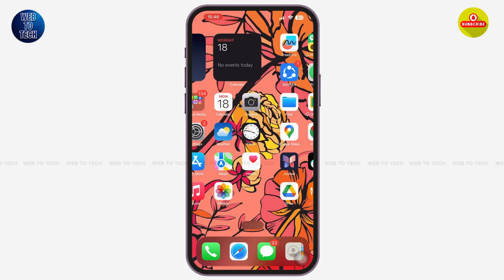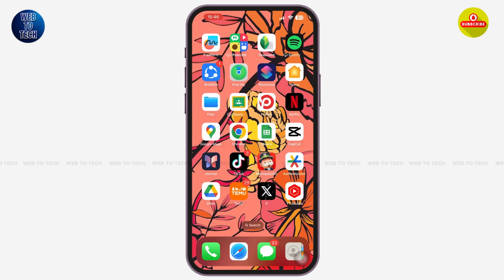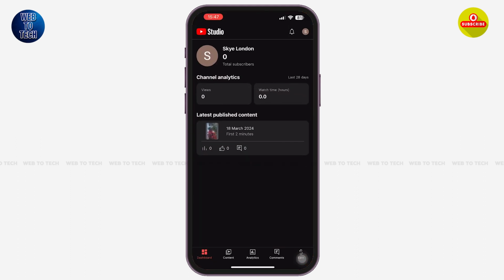How To Turn On Comments On YouTube 2024 | Enable YouTube Video Comments | YouTube App Guide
Today in this tutorial video we are going to show you how to enable comments on YouTube Videos in mobile app. Watch the video till end to learn the process.